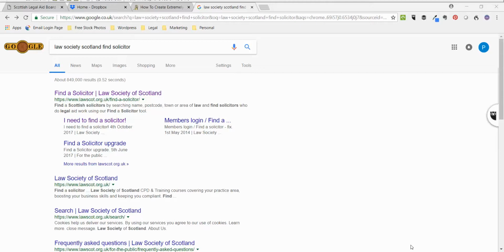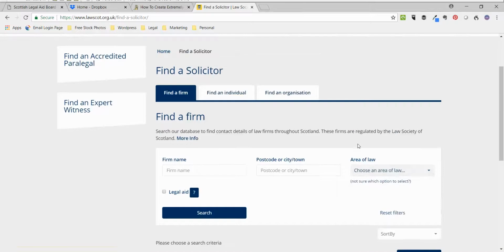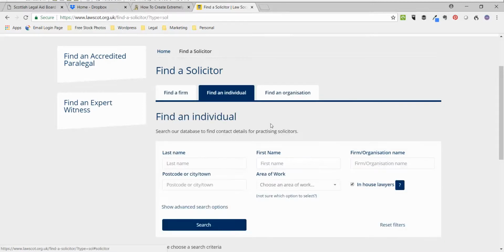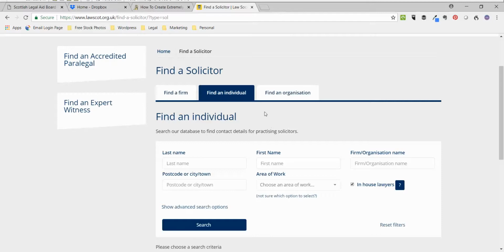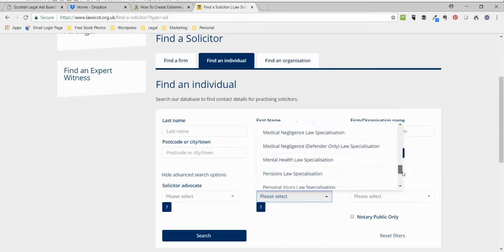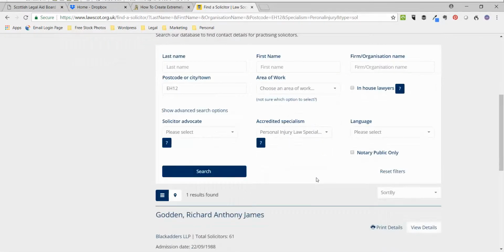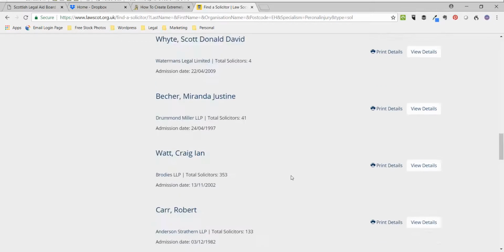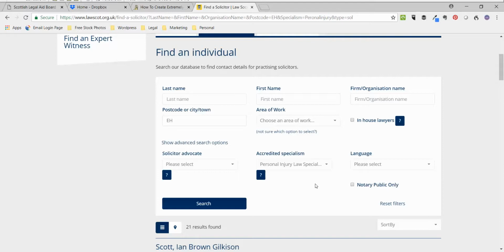How to use the Find a Solicitor tool on the Law Society of Scotland website to find a PI Solicitor i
A suggested step-by-step approach to finding a local, specialist personal injury solicitor in Scotland using the Law Society of Scotland's online Find a Solicitor tool.